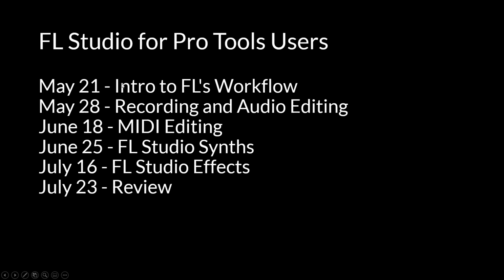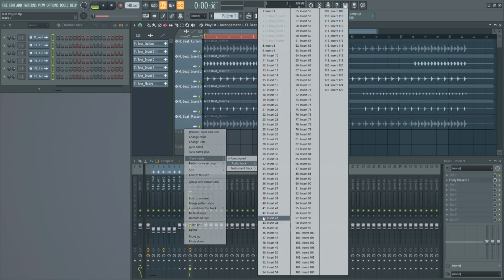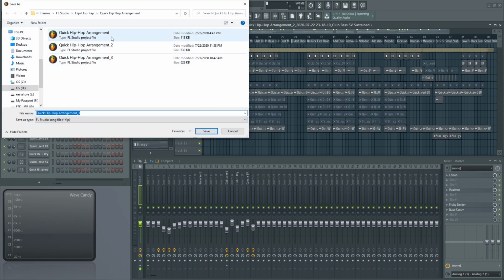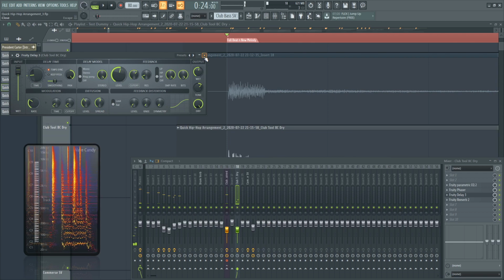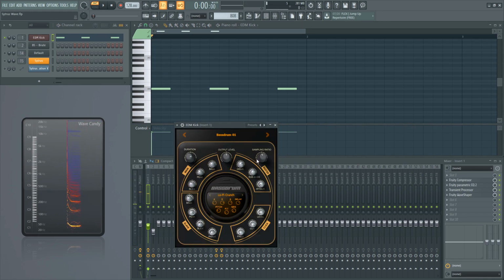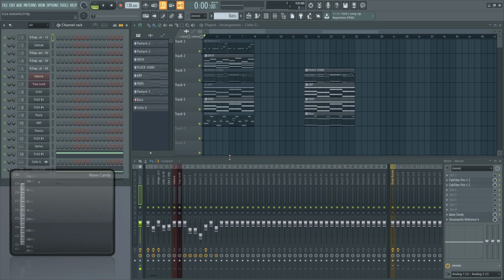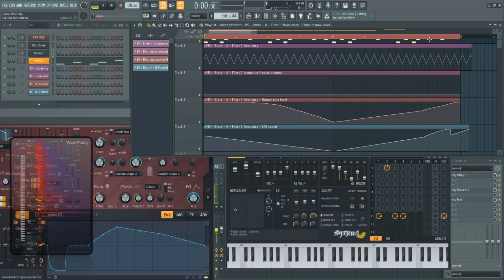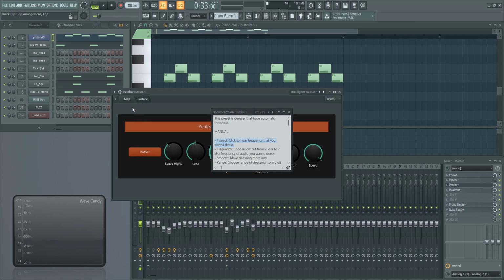FL Studio Class Review - FL Studio Webinars for Pro Tools Users Pt 6/6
May 21 - Intro to FL's Workflow
May 28 - Recording and Audio Editing
June 18 - MIDI Editing
June 25 - FL Studio Synths
July 16 - FL Studio Effects
July 23 - Review